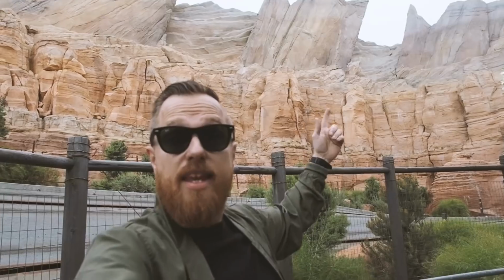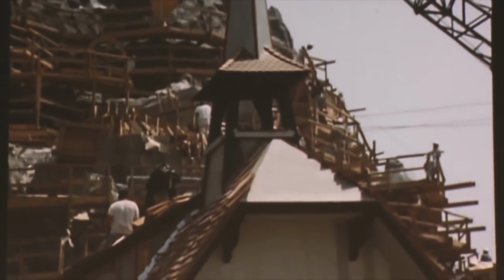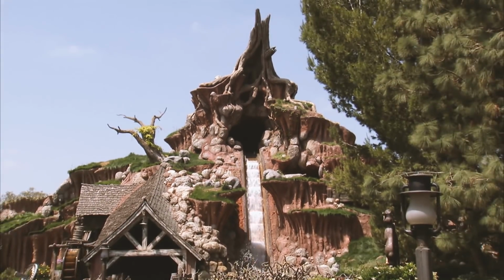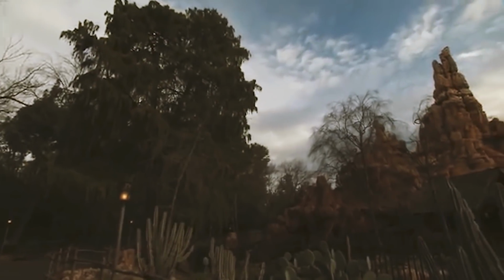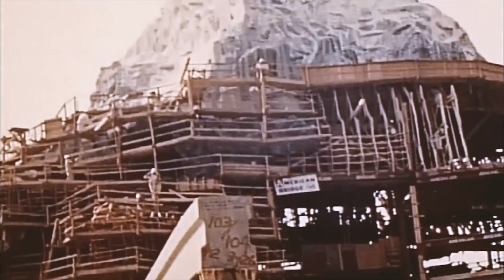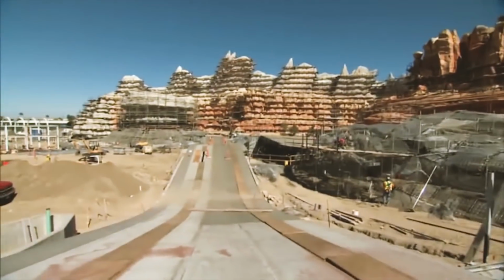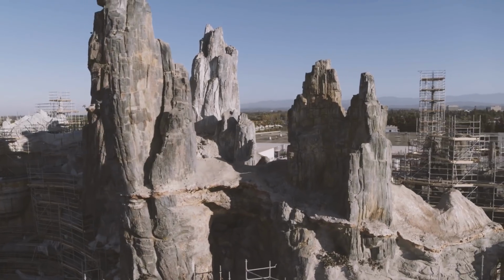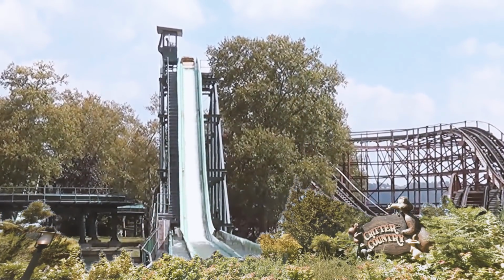HOW DOES DISNEYLAND BLOCK THE OUTSIDE WORLD??? - DISNEYLAND ROCKS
Have you ever wondered how Disneyland keeps you from seeing out of the park and how they hide all of the rides from their guests? Have you ever wondered how Disneyland makes all of the beautiful rock work that you see in their parks? Mark Brickey of Disneyland for Designers will explain all of this and more in "Disneyland Rocks - How Disney Immersion Is Designed To Keep You From Seeing Out Of Disneyland"

You may have noticed over the years there are a lot of rocks at Disneyland! Man-made boulders, cave, peaks, mountains, and mountain ranges all designed for one specific purpose to keep you from seeing something else.

Matterhorn Bobsleds was the first Disneyland mountain, designed to hide the worlds first tubular steel roller coaster from Disneyland Guests. But the Matterhorn also hides Fantasyland from Tomorrowland with it's nearly 150' mountain peak.

The same concept of Matterhorn was used in Disney California Adventure to hide Hollywood Land from Pixar Pier by using Grizzly Peak as a massive wall to not let guests see two very different lands within Disney California Adventure.

Disneyland mountains sometimes also act as an outer perimeter wall of the Disneyland Park. Splash Mountain hides views of the Haunted Mansion, Disneyland backstage areas, and Downtown Disney. But it also acts as a monument to fun, forcing you to explore deeper into the Disneyland park looking for adventure.

As Disneyland grows, so does the city of Anaheim forcing Disney Imagineers to think of new ways to tell the developing Disneyland story while hiding the growing town of Anaheim. Radiator Springs in Cars Land created Ornament Valley a massive mountain range protecting the Anaheim Convention center and thousands of hotel rooms from the view of guests.

When Star Wars Galaxy's Edge was built on the edge of the Disneyland Resort this same kind of problem-solving was used to design a massive mountain range, hiding the Disneyland parking structures from guests and keeping them inside the Star Wars story.

Want A Complete Audio Guide To: Star War's Galaxy's Edge?
Listen to the DISNEYLAND FOR DESIGNERS PODCAST Where Podcasts Are Found!

Let's discover how Disneyland rocks are hand made, crafted by hand, and then turned into a digital map. How do the skilled workers put this puzzle back together and make the Disneyland rocks feel real? , and we show you how it works.

Disneyland feels different than any other amusement park because it was never designed to be simply a theme park. It was intended to be a small city, and part of this brilliant theming was the idea to create the LAND of Disneyland.

Mark Brickey is the host of the daily podcast Adventures In Design, with nearly 1,000 episodes he has interviewed most of the world's most talented contemporary artists, designers, and heroes of the underground. Every guest has one thing in common; They Turned Their Day Dream Into A Day Job. Find Adventures In Design on iTunes or at AID.Network.  Mark has also created original artwork for the Disneyland WonderGround gallery follow his love of Disneyland and Southern California at Instagram.com/MarkBrickey